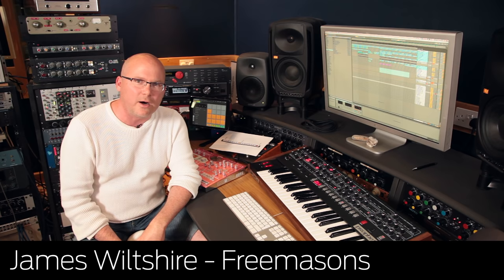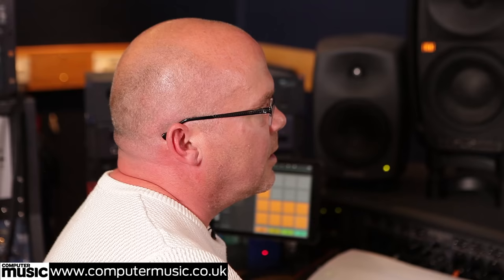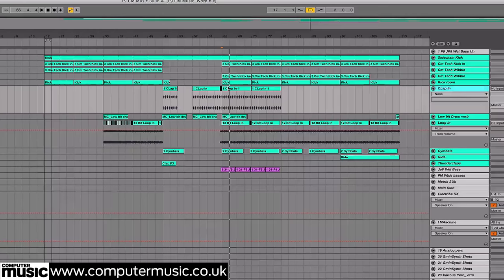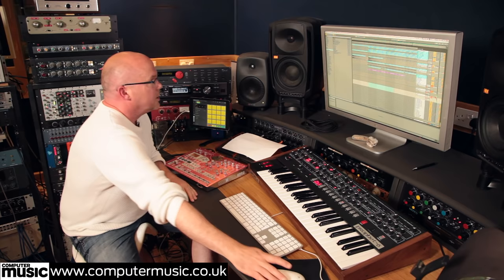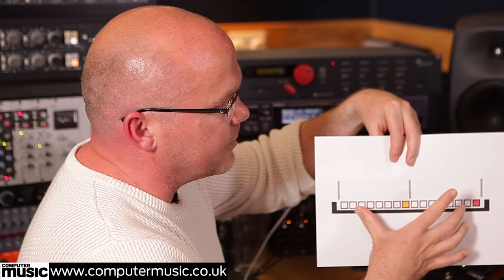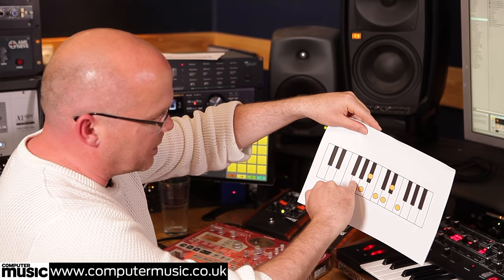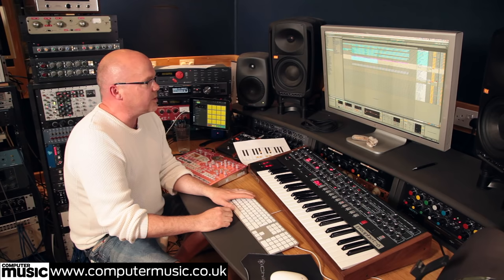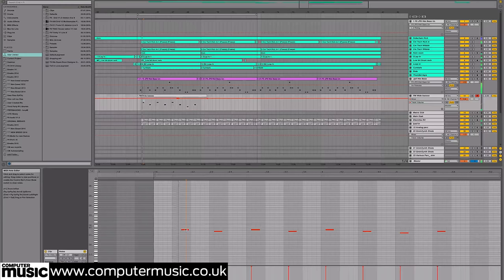Build a house track with Freemasons - Part 1 of 2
See James Wiltshire of Freemasons and F9 Audio craft a house banger - with plenty of inspiring tips and tricks along the way!

Get access to Part 2 of the video, plus the finished project in three DAW formats AND a load of James' juicy analogue synth samples! It's all in Computer Music magazine issue 235